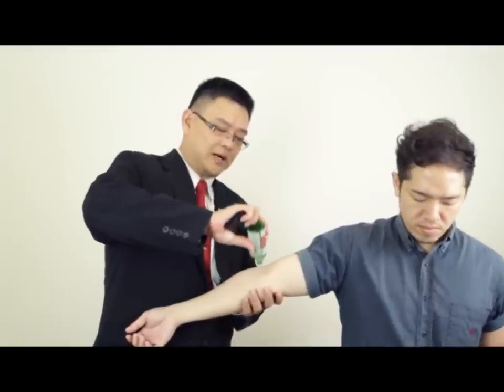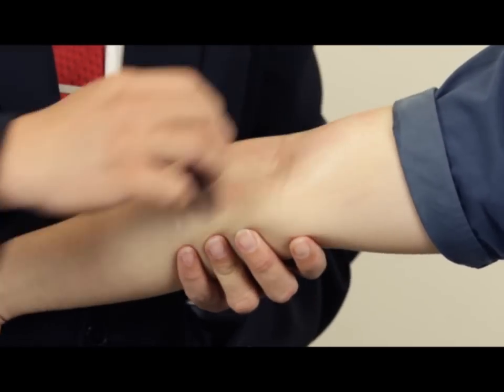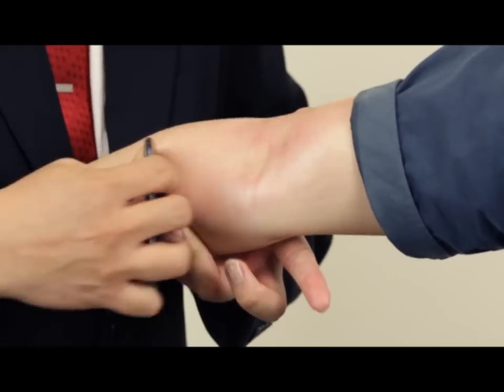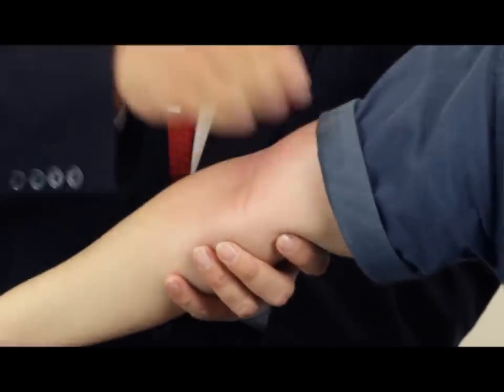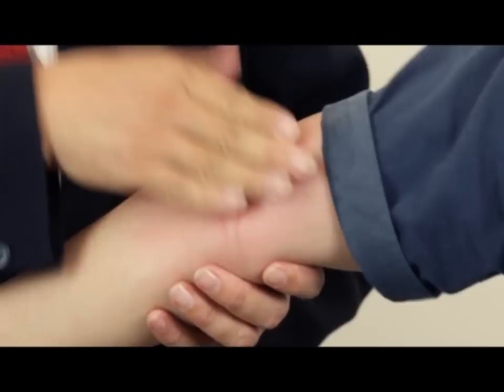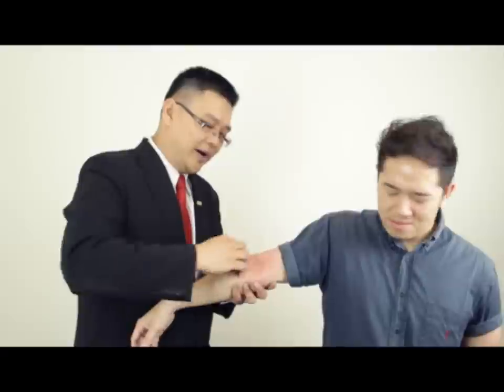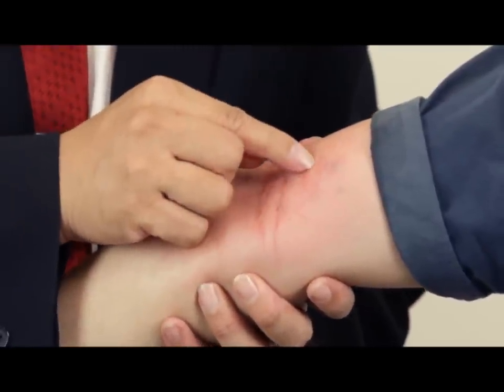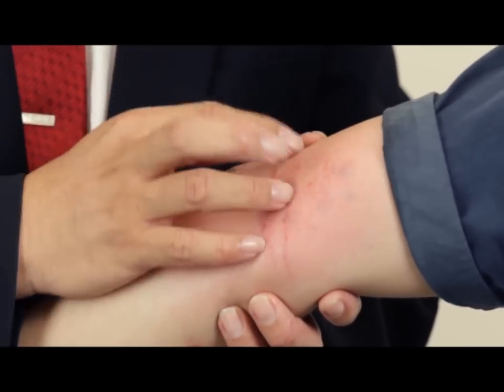Lee Meng Onn 5 min Hand Guasa (Eng)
Simple 5 min hand Guasa demo

Just apply Guasa Oil on hand
Spread it evenly with your Guasa Board
Guasa 10 times on the middle, 10 times on left and 10 times on right
Then use your hand and slap until you see the "sa" appear